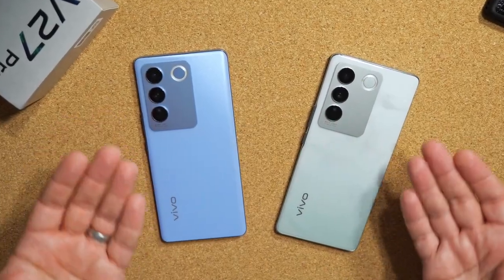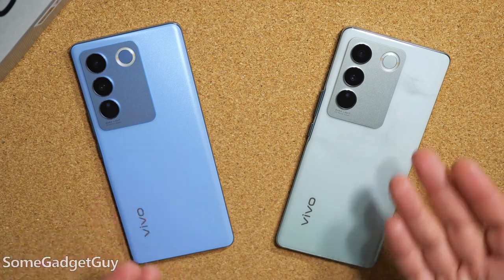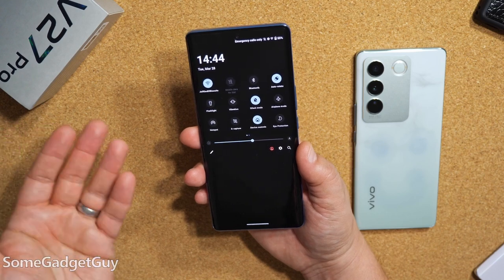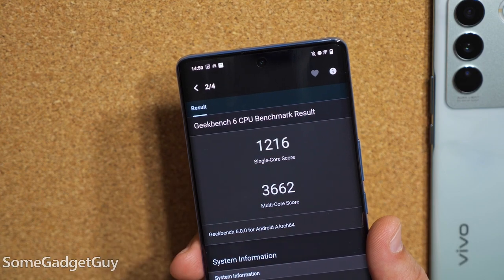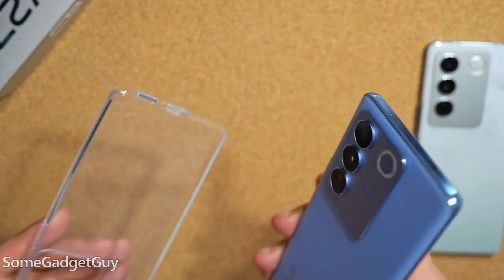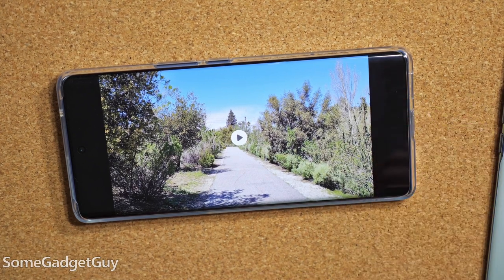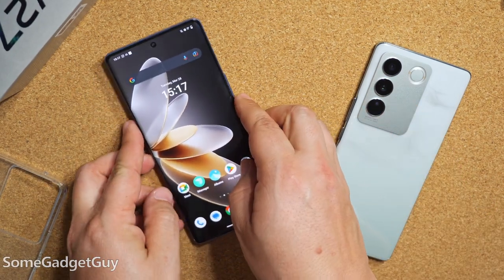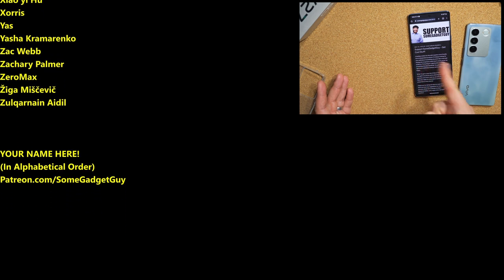Vivo V27 Pro: My ACCIDENTAL Long Term Review!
Is this the prettiest phone of the year? It's a SLEEK phone with a FUN color changing trick! I goofed on the embargo! So here's a LONGER term review of this great little mid-ranger!